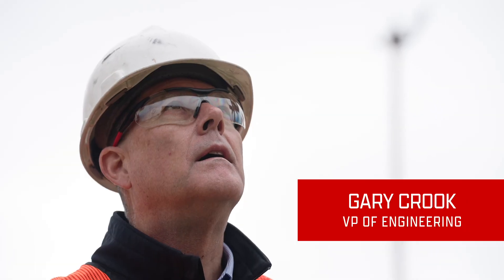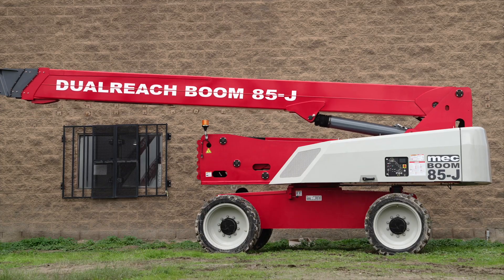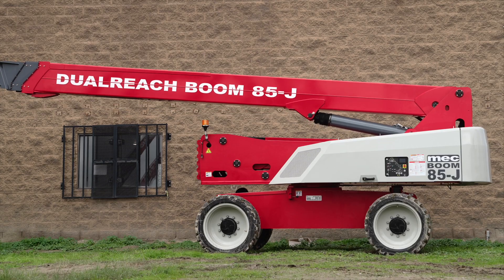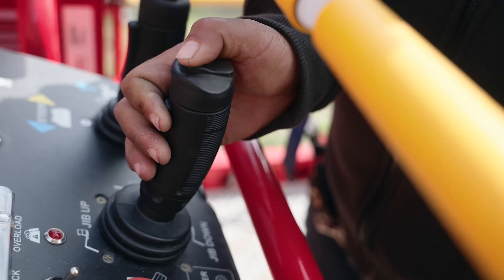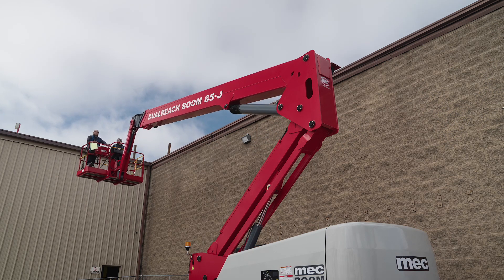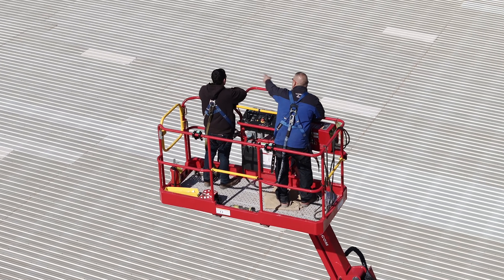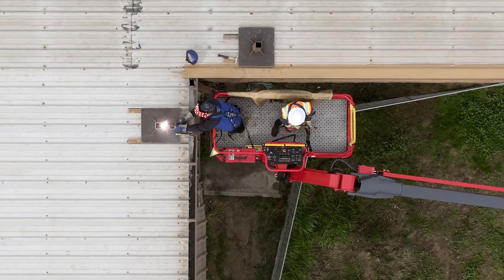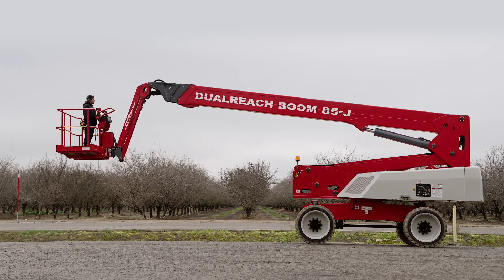MEC DualReach 85 J Boom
MEC DualReach 85-J Boom is the first boom that allows you to switch between articulated or telescopic mode in the stowed position.